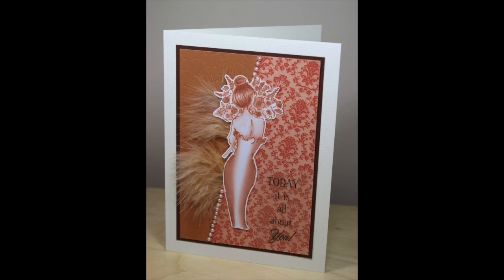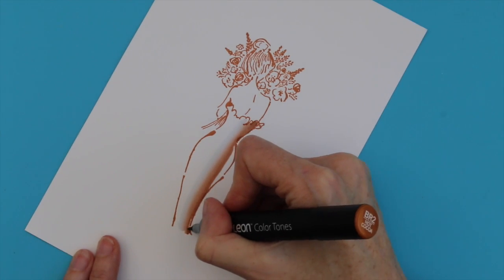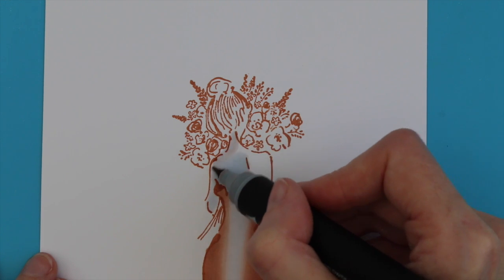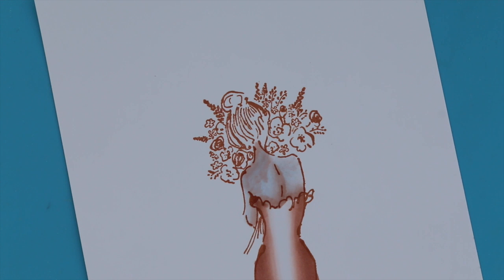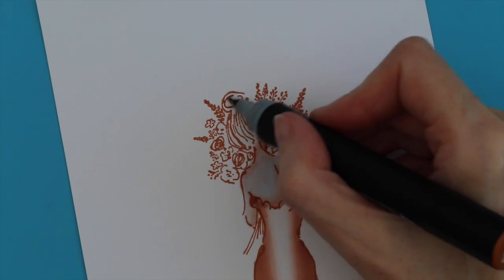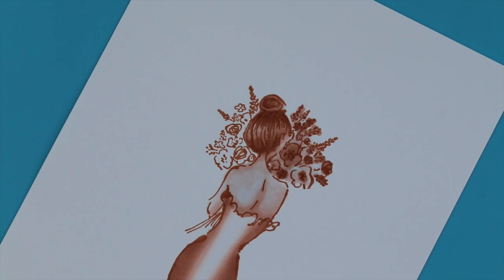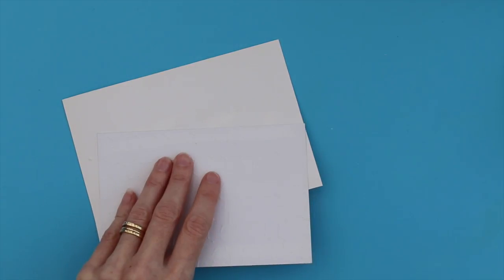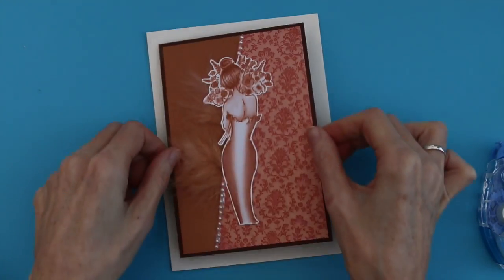One Pen Magic!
Chameleon One Pen Magic!